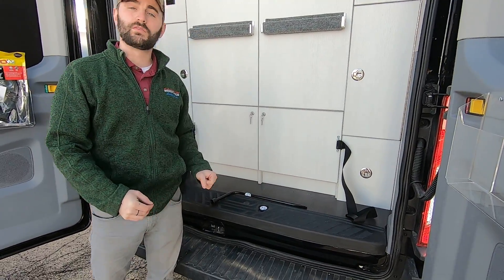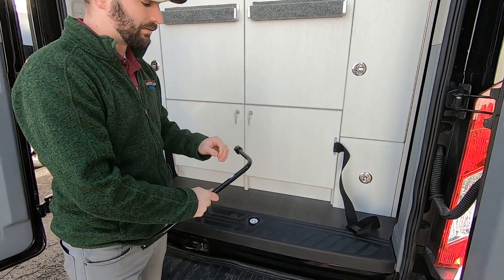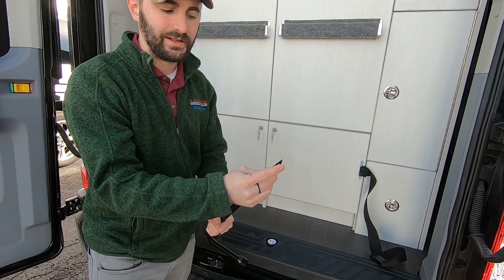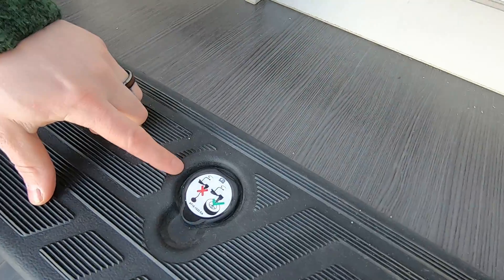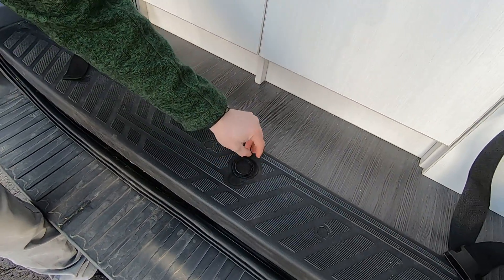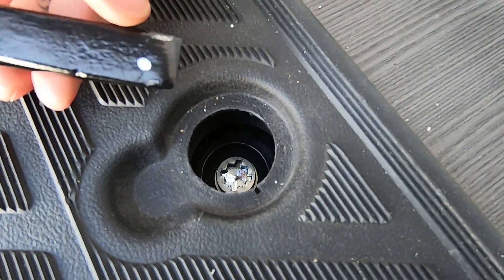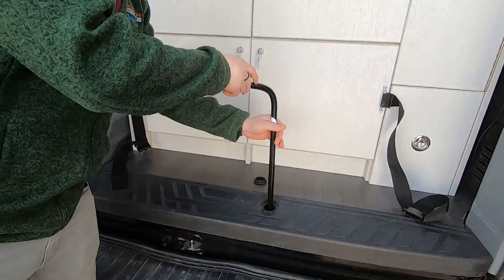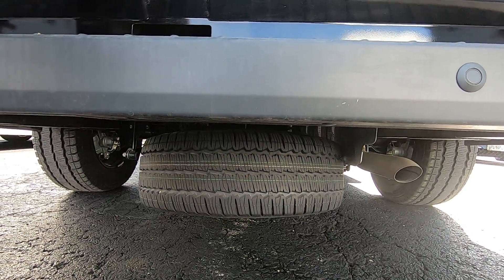Spare Tire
Farber Specialty Vehicles